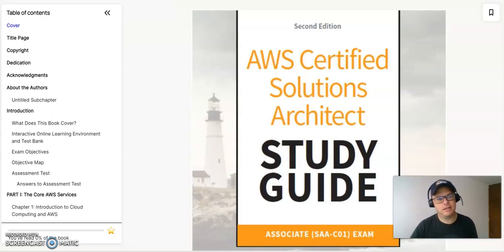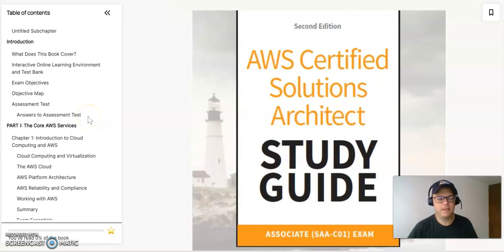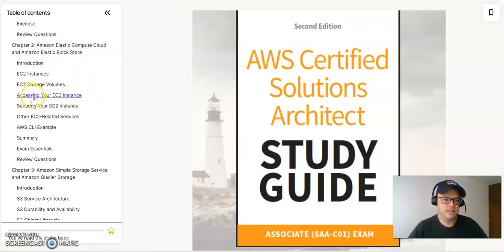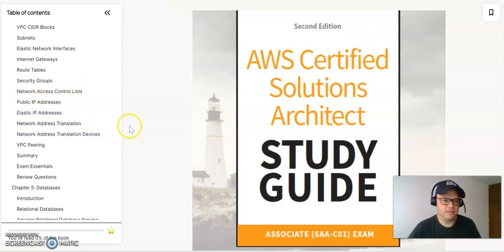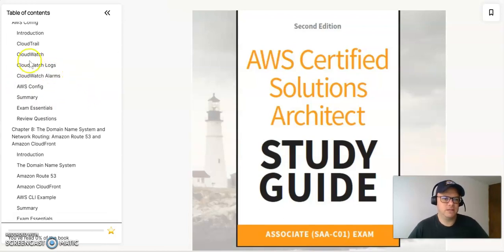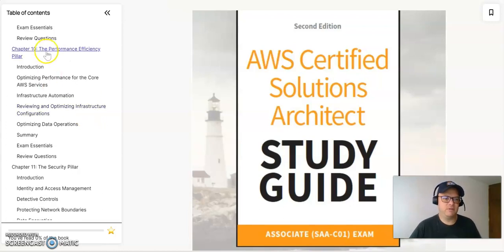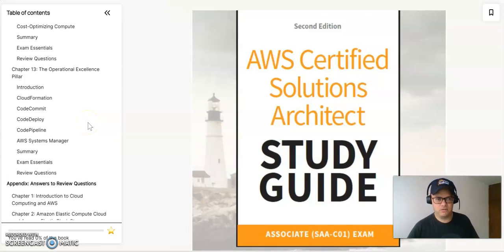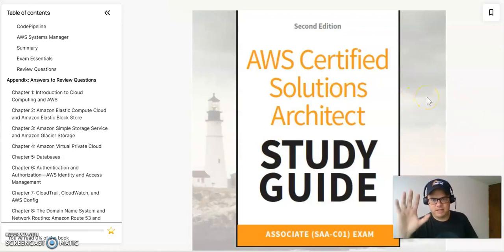AWS Book Review: AWS Certified Solutions Architect Study Guide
Master the intricacies of Amazon Web Services and efficiently prepare for the SAA-C02 Exam with this comprehensive study guide.

AWS Certified Solutions Study Guide: Associate (SAA-C02) Exam, Third Edition comprehensively and efficiently prepares you for the SAA-C02 Exam. The study guide contains robust and effective study tools that will help you succeed on the exam. The guide grants you access to the regularly updated Sybex online learning environment and test bank, which contains hundreds of test questions, bonus practice exams, electronic flashcards, and a glossary of key terms.

In this study guide, accomplished and experienced authors Ben Piper and David Clinton show you how to:

Design resilient architectures
Create high-performing architectures
Craft secure applications and architectures
Design cost-optimized architectures
Perfect for anyone who hopes to begin a new career as an Amazon Web Services cloud professional, the study guide also belongs on the bookshelf of any existing AWS professional who wants to brush up on the fundamentals of their profession.